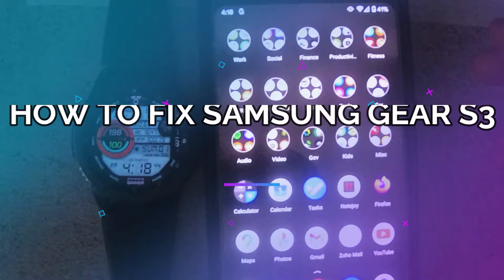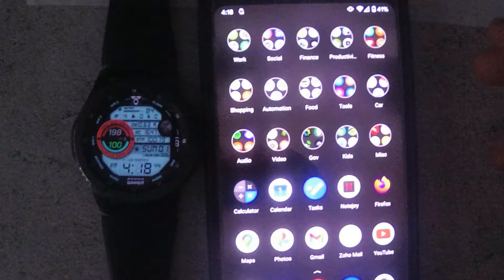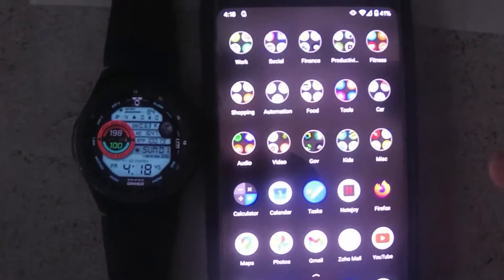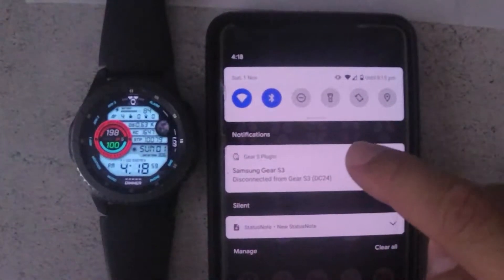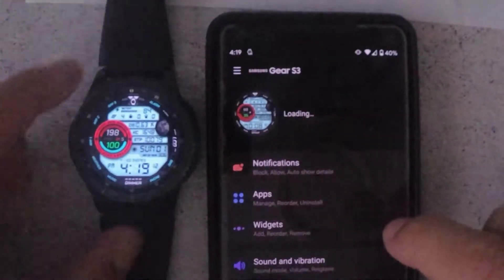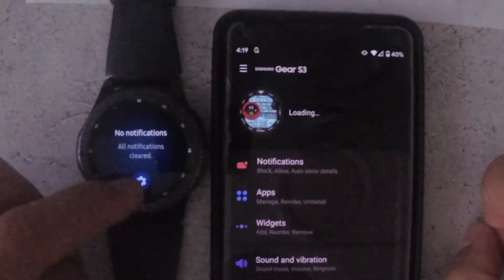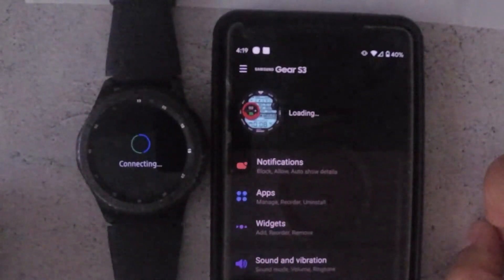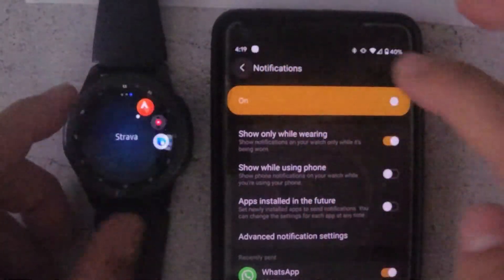HOW TO FIX SAMSUNG GEAR S3 STUCK ON STANDALONE MODE [SOLVED]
My Samsung Gear S3 was stuck on Standalone Mode, even though Bluetooth was enabled and the phone was paired to it. It took me a while to figure out how to get it connected using Bluetooth again. I managed to find a solution to this problem and thought I'd share it with you all.